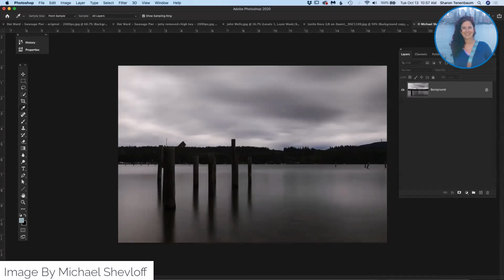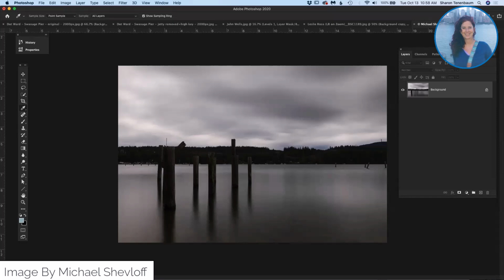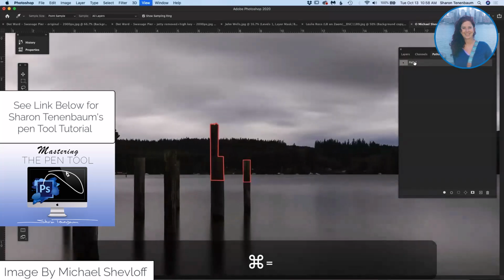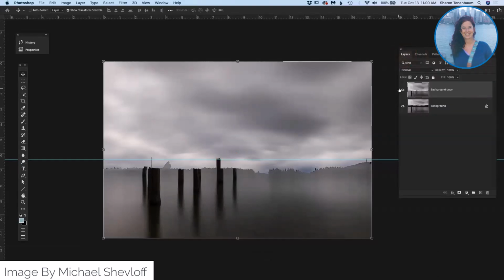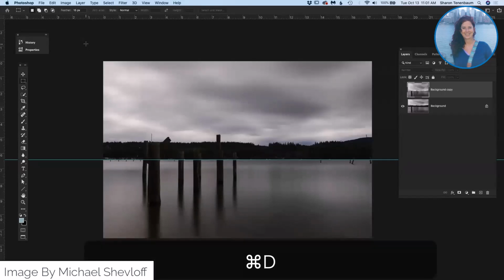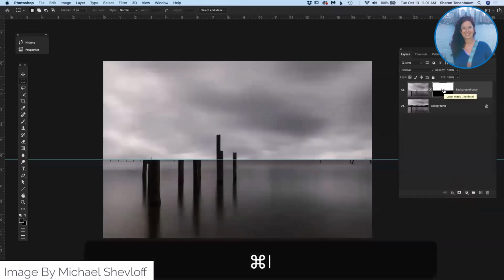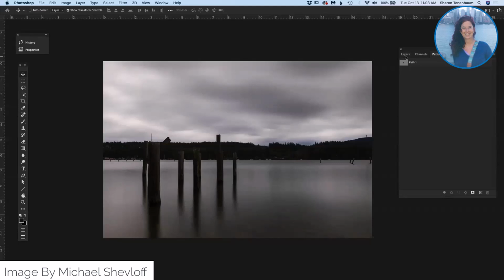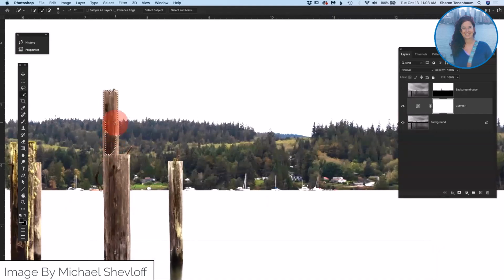3.3 Clean Up Your Shot In Long Exposure With Michael Shevloff | 2020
Learn how to clean up long exposure backgrounds in Photoshop with this easy step-by-step tutorial! Whether you're dealing with unwanted subjects, or distracting elements in your long exposure photos, this video will show you professional techniques to fix your background and make your images look clean and polished. Especially perfect for landscape or cityscape. This Photoshop tutorial is ideal for photographers who want to enhance their long exposure shots. Take your editing skills to the next level.